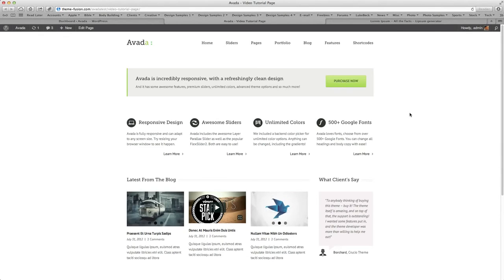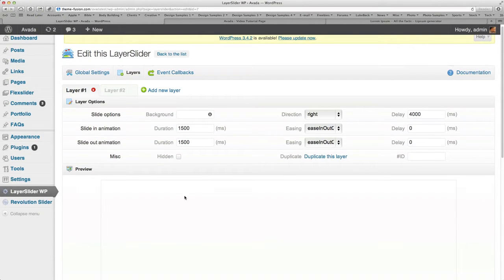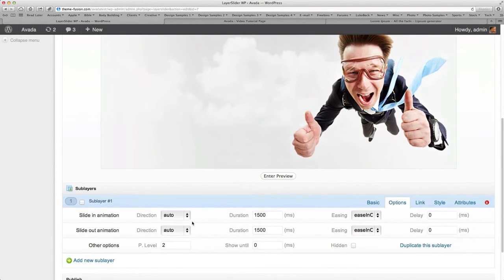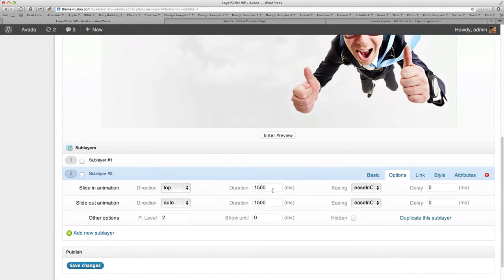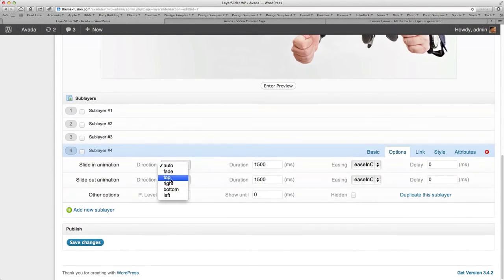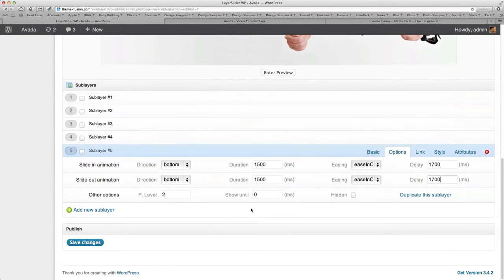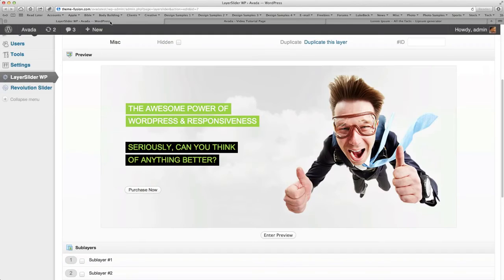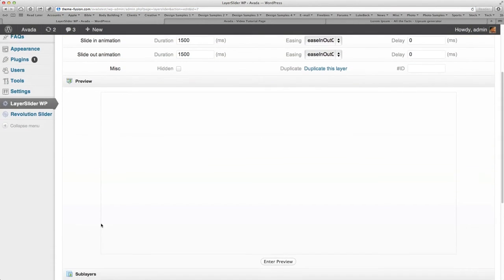Avada Layer Slider Setup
How to setup a Layer Slider with Avada Theme? Plz visit also the support page at skoolsystem.com